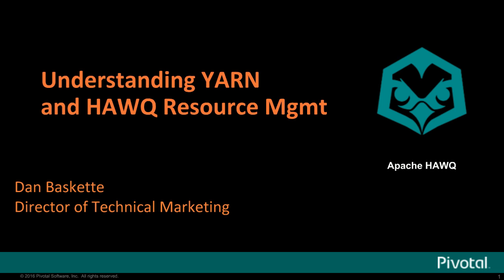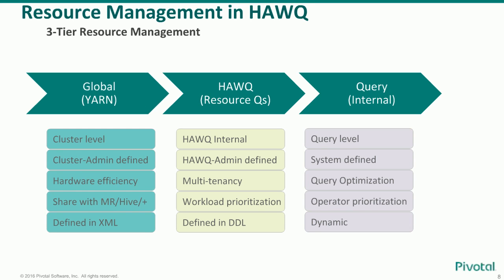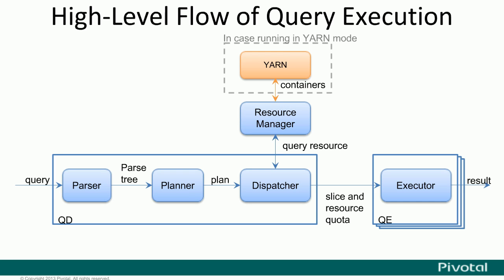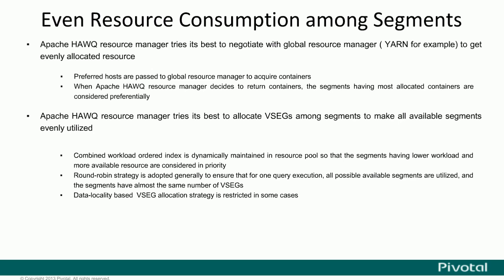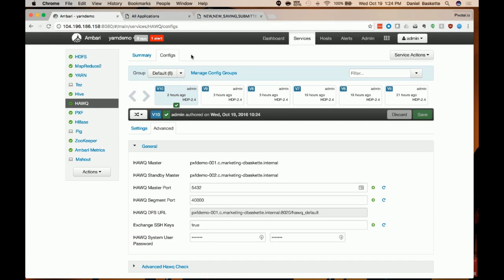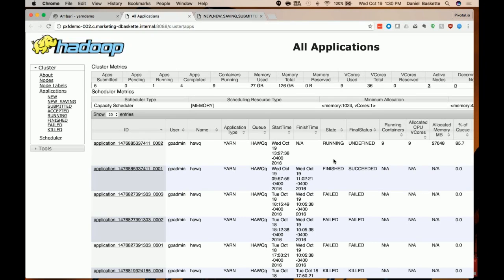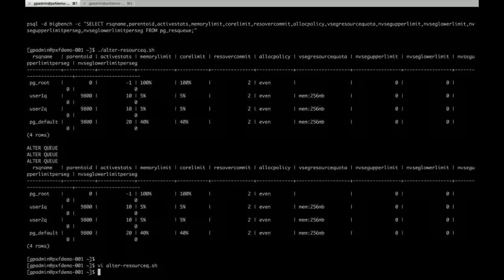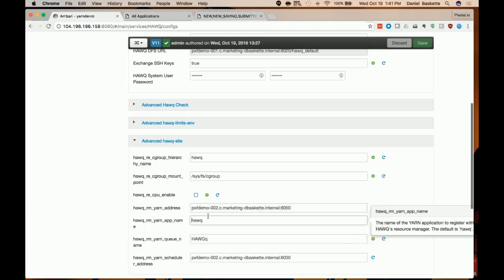How to manage Hortonworks HDB resources with YARN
Part three in a five-part series, this webcast will be a demonstration of the integration of Hortonworks HDB and Apache Hadoop YARN. YARN provides the global resource management for HDB for cluster-level hardware efficiency, while the in-database resource queues and operators provide the database and query-level resource management for workload prioritization and query optimization. This webinar will focus on demonstrating the installation process as well as discuss the various YARN and HDB parameters and best practice settings.